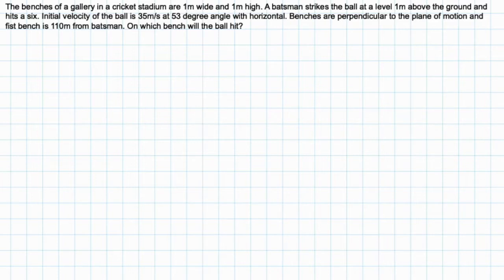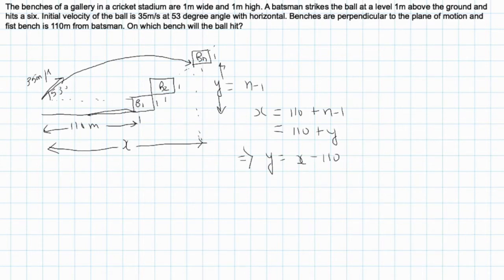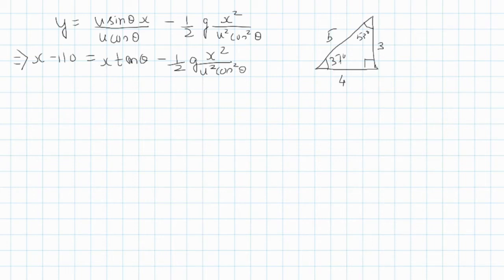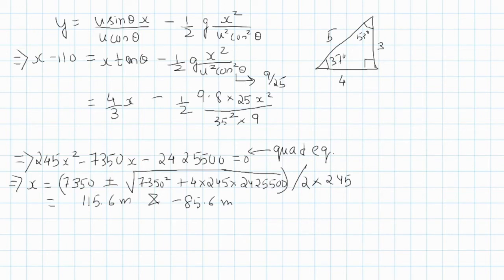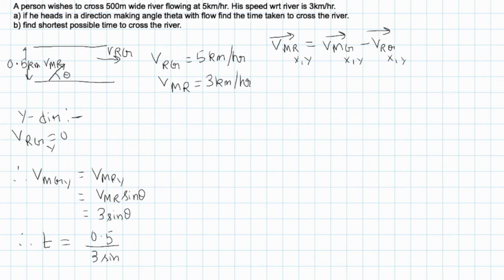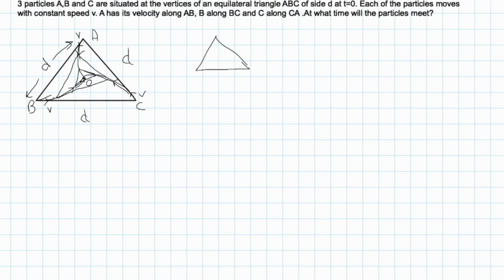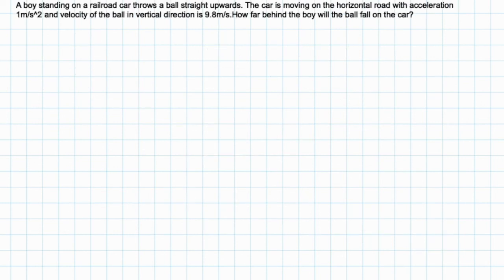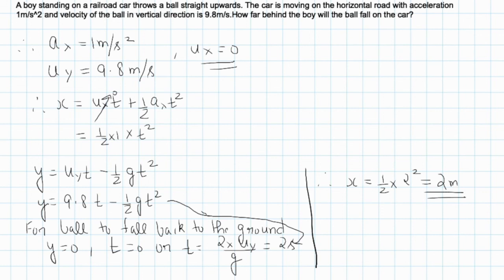Problems on Kinematics for Class 11, JEE and NEET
This video covers selected problems on motion in one dimension, projectile motion and relative motion. It is for anyone who wants to gain basic knowledge of Mechanics, especially High School students or students who are preparing for JEE Advanced, JEE Mains and other competitive exams.

References:
1) Concepts of Physics Part 1 by H.C. Verma
2) Fundamentals of Physics- Halliday and Resnick